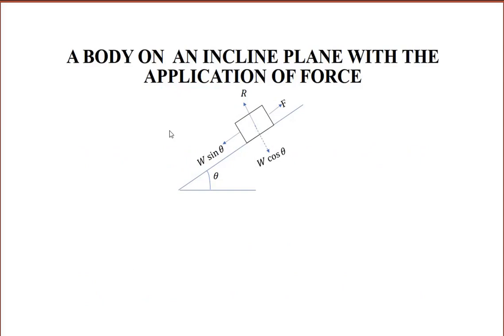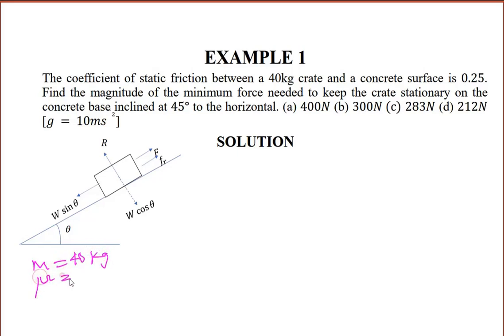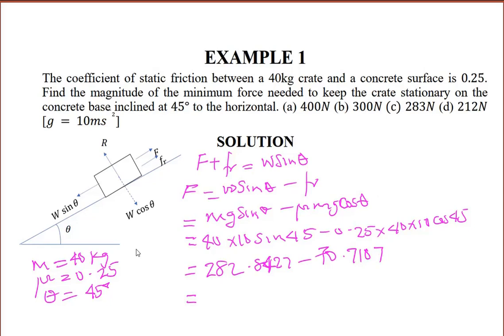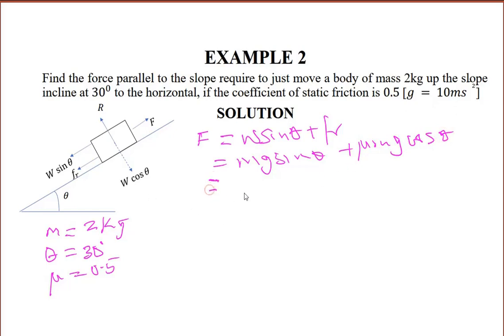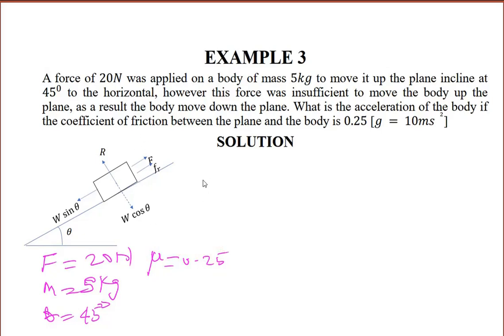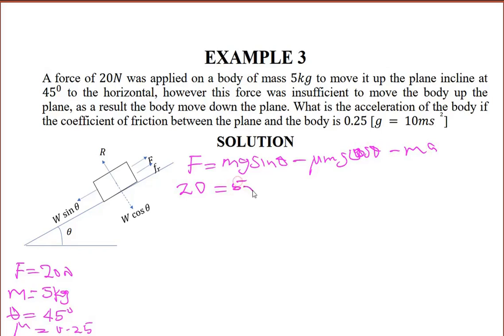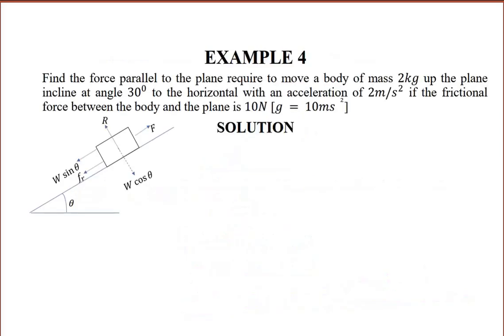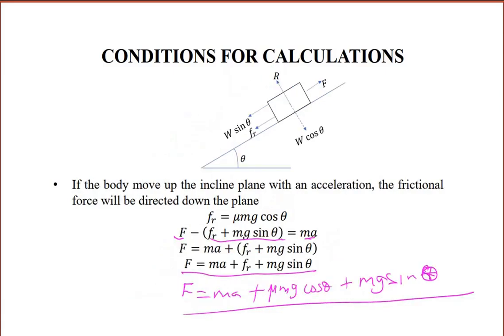friction part 5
Learn the basis of frictional force to prepare effectively for NECO,WAEC,UTME,POST,PRE-DEGREE, etc.